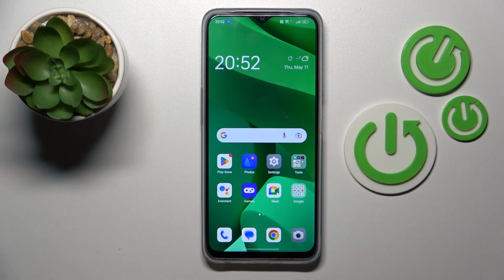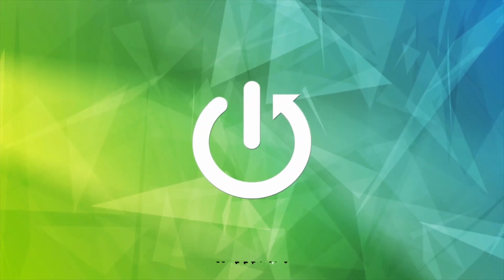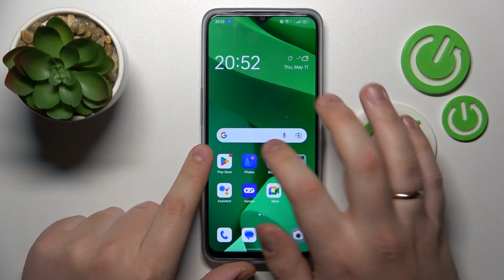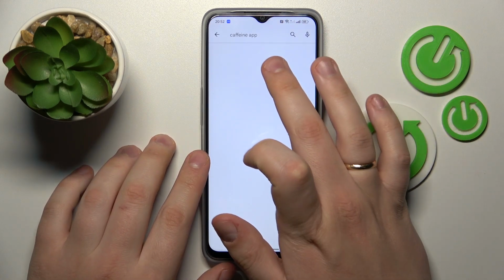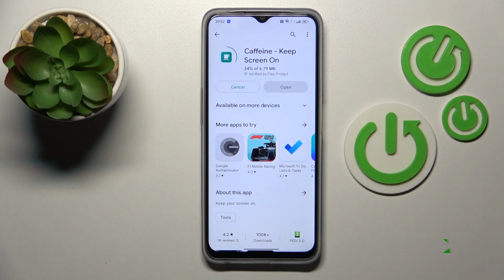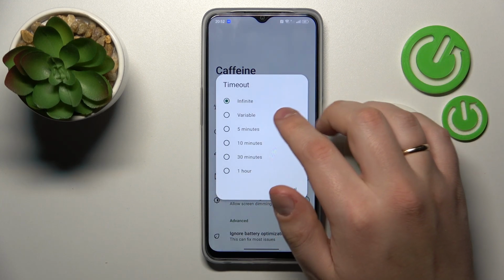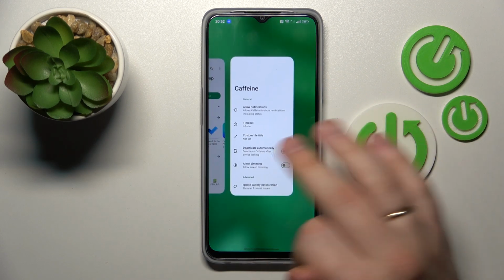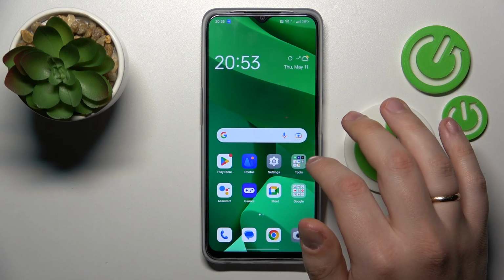How to Change the Screen Timeout Value to Never on OPPO A77s - Caffeine App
In this YouTube video, we'll show you how to set the auto screen off value to "Never" on your OPPO A77s using the Caffeine app. By default, your device automatically turns off the screen after a certain period of inactivity to save battery life. However, there may be times when you want to keep the screen on for an extended period without any interruptions. Caffeine is a handy app that allows you to override the auto screen off feature and keep your screen active for as long as you need. We'll guide you through the process of installing and setting up Caffeine on your device. Then, we'll demonstrate how to easily activate the "Never" option for auto screen off, ensuring your screen stays on uninterrupted. Whether you're watching a movie, reading an article, or using your device in any situation that requires a continuously active screen, Caffeine is the perfect solution.

How to set screen the auto screen off value to never on OPPO A77s? How to prevent the display on OPPO A77s phone from automatically going to sleep? How to keep the screen awake on OPPO A77s?